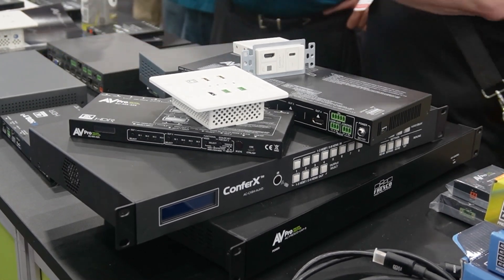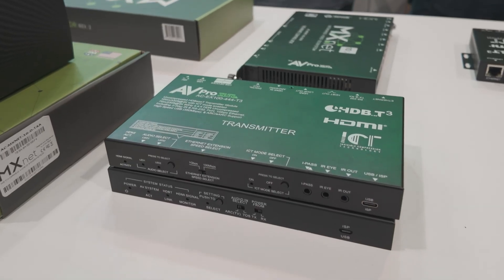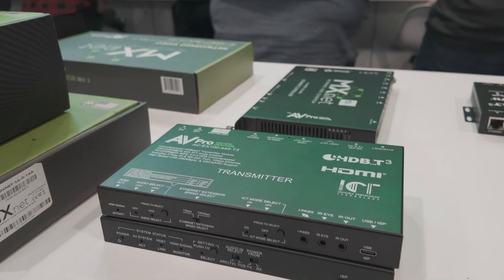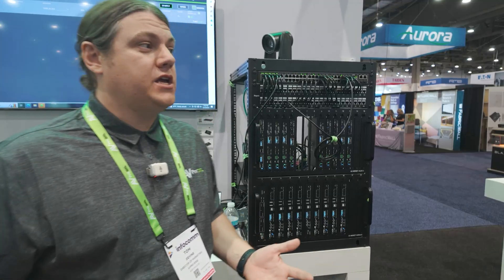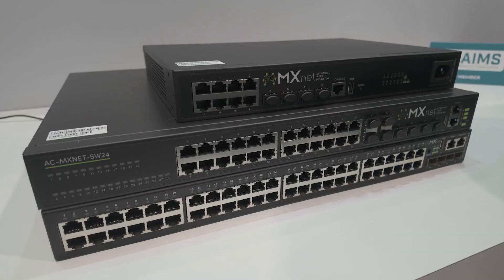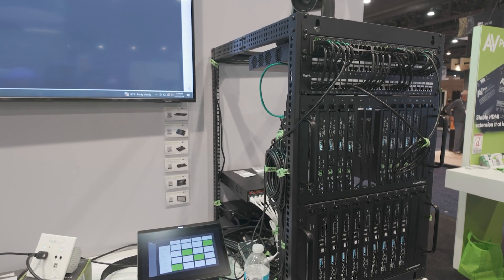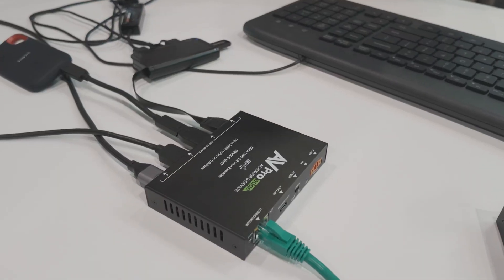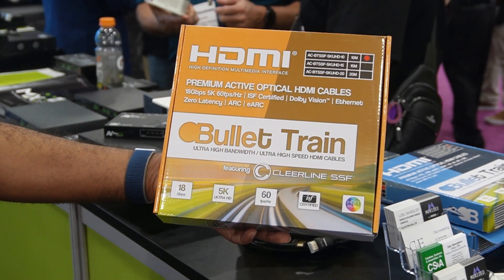AVPro showcases Fiber, HDBaseT, Video over IP or USB-C AV distribution solutions at InfoComm 2024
In this video, we speak with Tom Devine from AVPro Global about several of their newest product offerings shown at InfoComm 2024.  Whether you are interested in HDBT, Fiber, Video over IP, or USB-C, AVPro Edge offers several long-range audio-video solutions. In addition, Murideo showcases a wide range of test equipment utilized by installers and enthusiasts to troubleshoot and optimize a video system.

00:00 Introduction
00:24 What brands are part AVPro Global
02:29 Options for long-distance  audio/video distribution
05:41 Why choose MXnet (AV over IP) over Fiber or HDBaseT
06:50 What are the two solution MXnet solutions available
11:03 Ultra Long Distance Fiber USB-C cables and USB 3.2 extenders

Murideo is the trusted name for calibration, testing, and troubleshooting tools built for the manufacturer, calibrator, pro, and residential audio/video integrator.

Make sure you get the latest information and news on all things projection and home theater by signing up for our Newsletter to stay in the know!